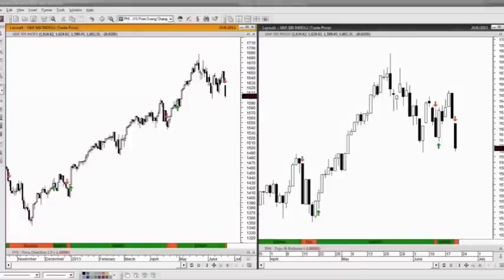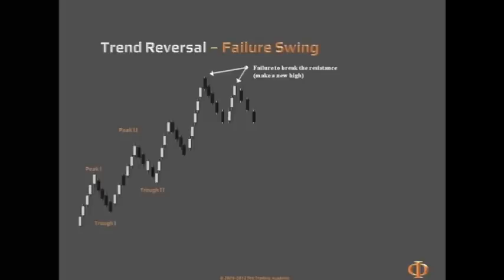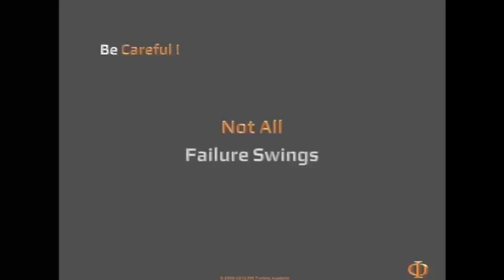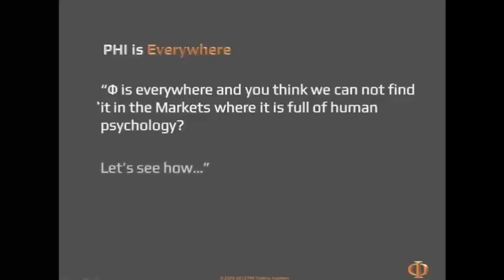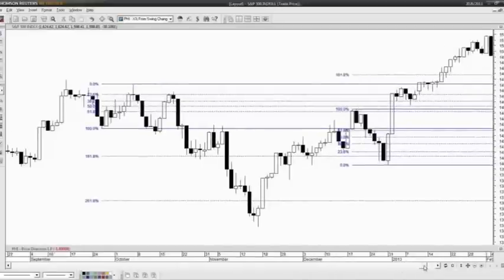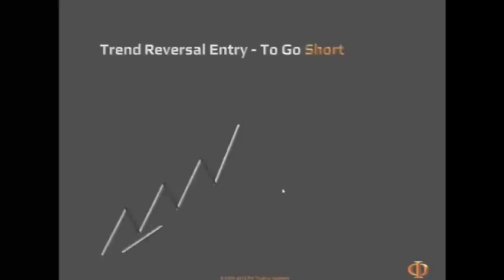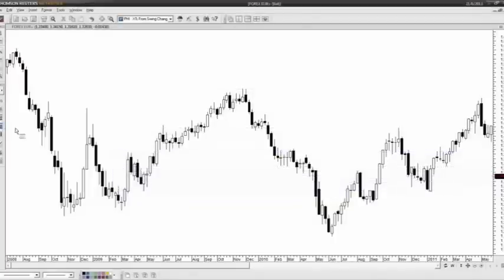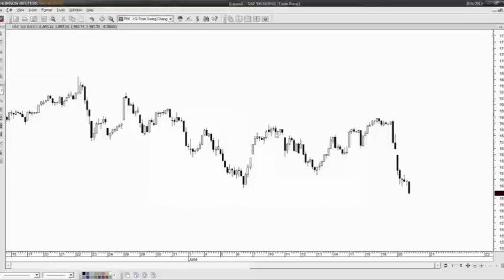Fibonacci Magic - Avramis Despotis